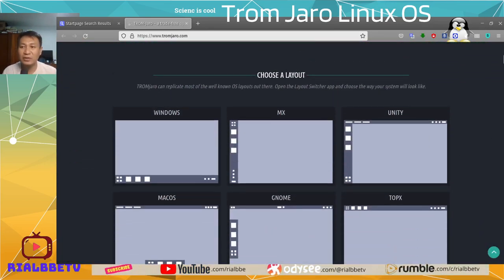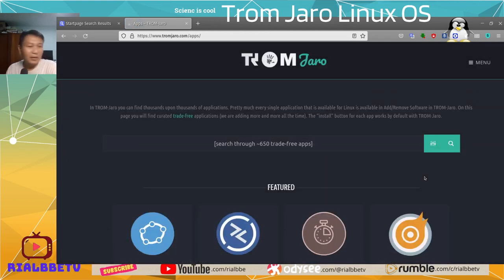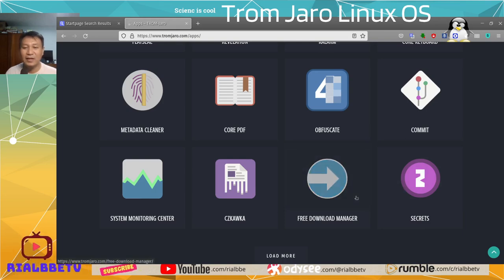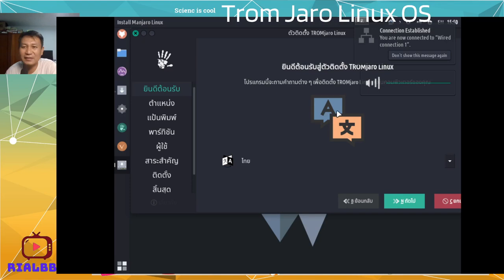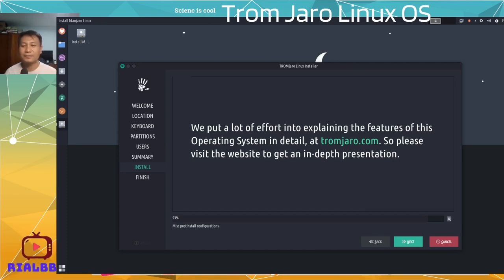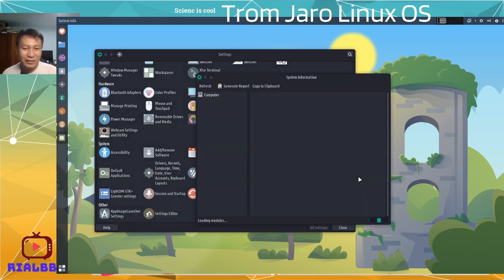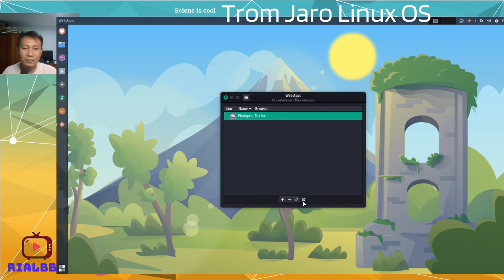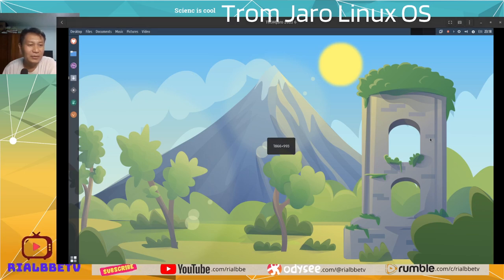Science is cool - Trom Jaro Linux OS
Today in Science is cool. We will taking a look into this operating system software. It is a trade-free theme operating system. It means it come out of the box without any trade off. The team is not asking for anything in return. It is a great concept. If you have some problem with the OS. Be nice. Be friendly. They doing it to make trade obsolete, for a cause. We all know that trade is the root of all chaos in the world today. It is a good cause. Support them too.

Gadgets
1. Camera
2. Microphone
3. Tripod / Stand
      3-Axis Handheld Gimbal Model H4
4. Laptop

FREE AND OPEN SOURCE SOFTWARE THAT I USE:
🌐 Brave Browser -